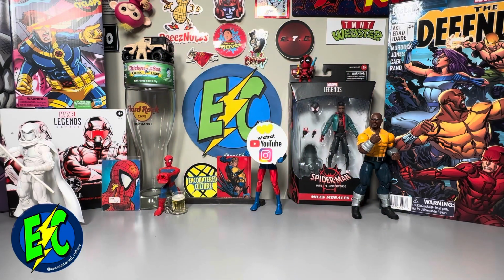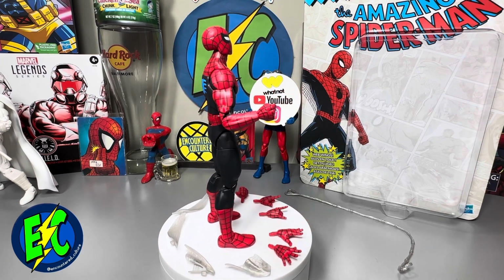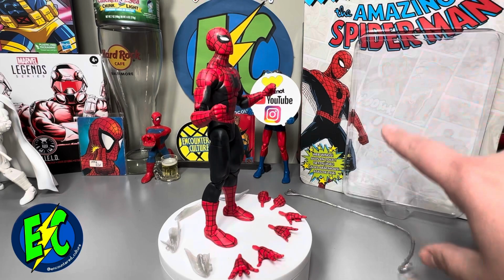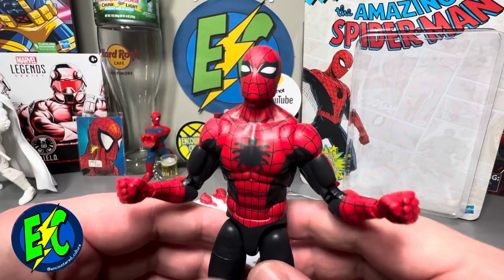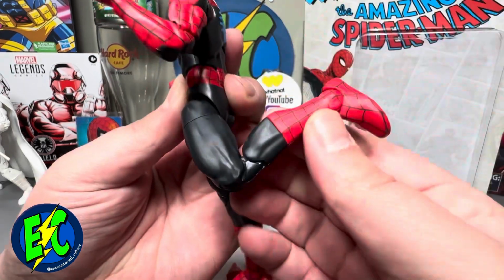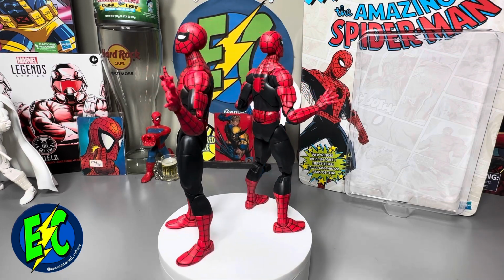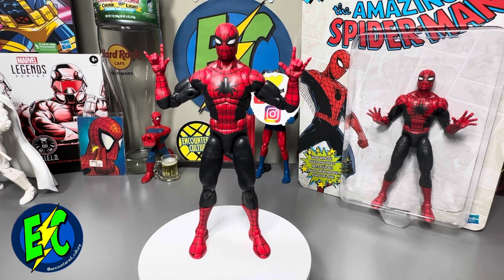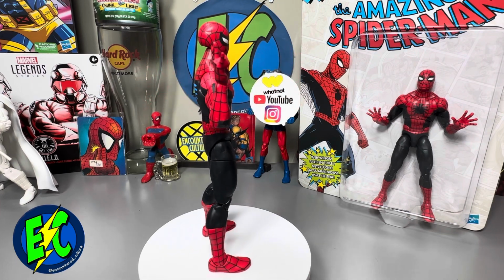Marvel Legends Amazing Fantasy Spider-Man Target Exclusive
Marvel Legends Amazing Fantasy Spider-Man (Target) in hand overview.

Newington, VA 22122

Theme Song:
Encountered Culture - Jack and the Skeletons

Thanks for checking out the video and welcome to the encountered culture!